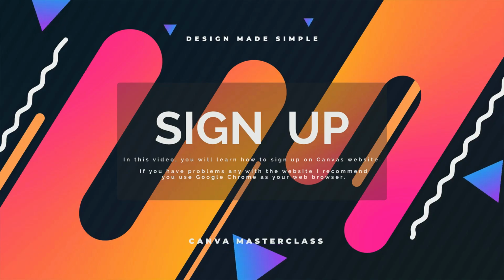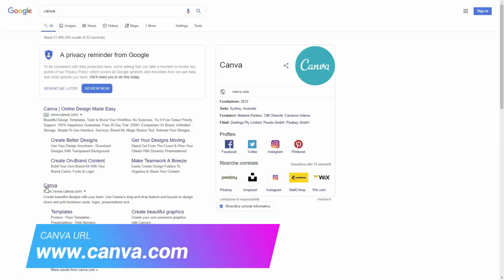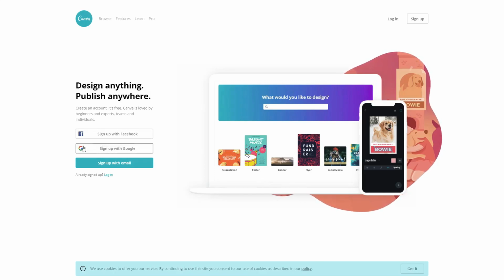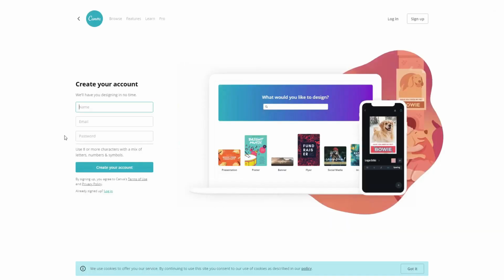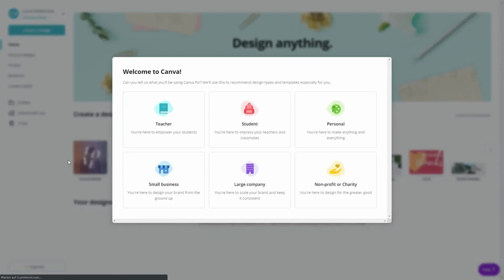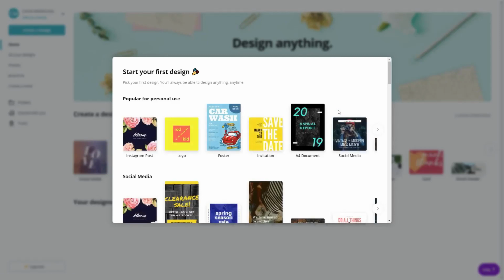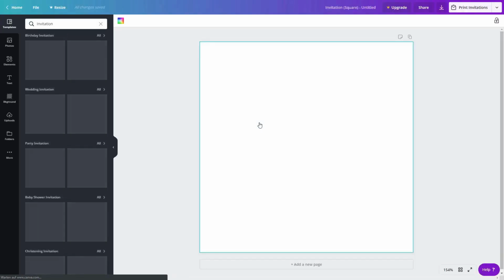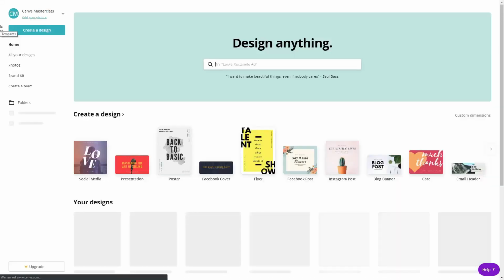2 Let's Create Your Canva Account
Let's Create Your Canva Account